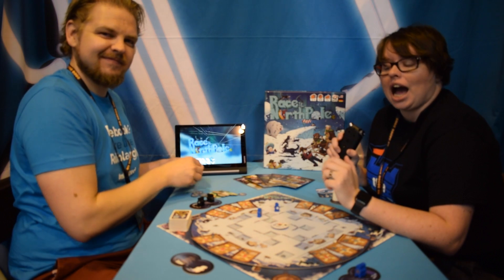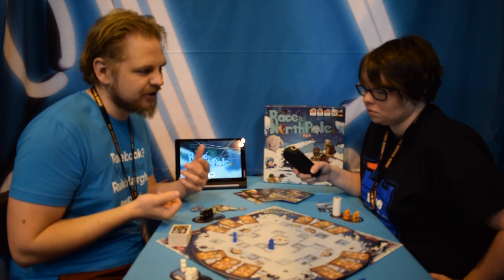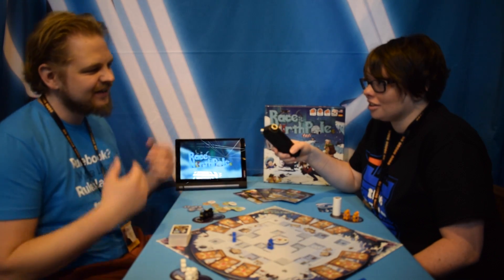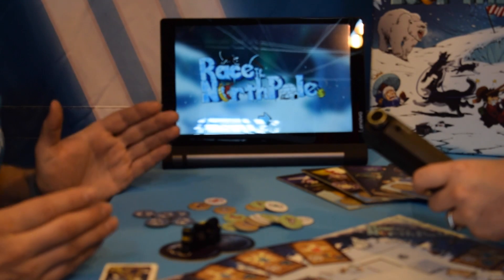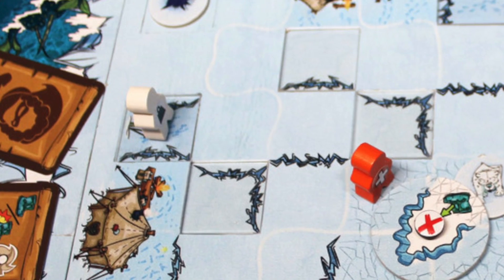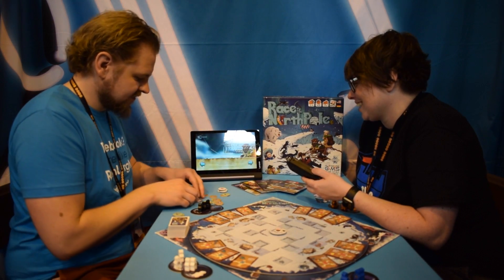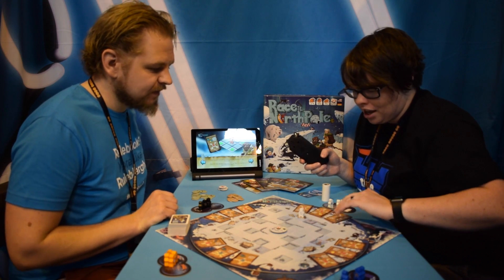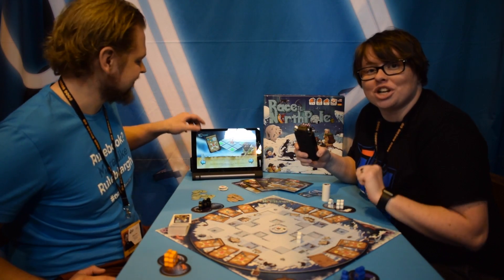UK Games Expo 2016: Playmore Games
Breacher18 talks to Playmore Games about Race to the North Pole by Jouni Jussila, Tomi Vainikka. We also look at Dized.